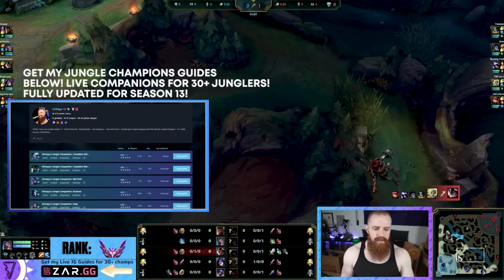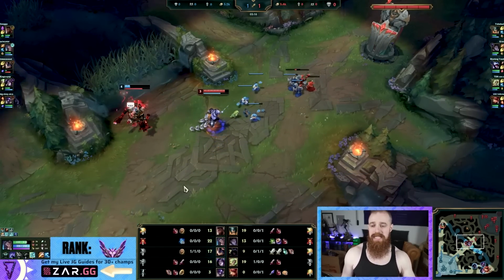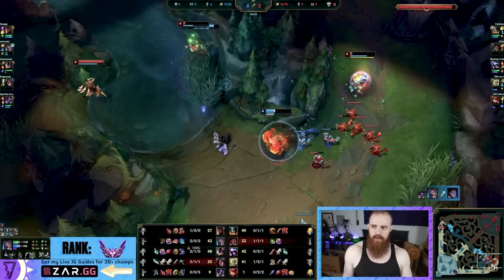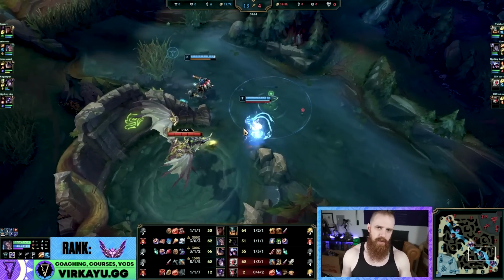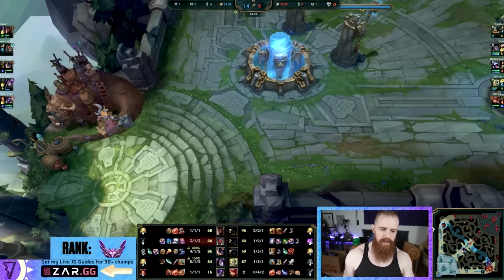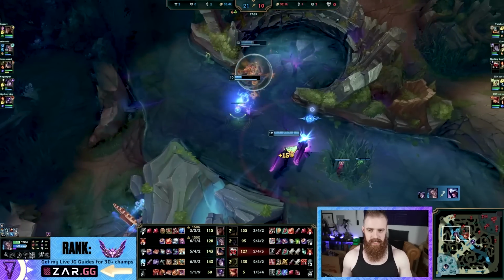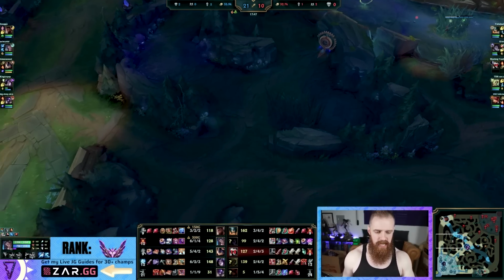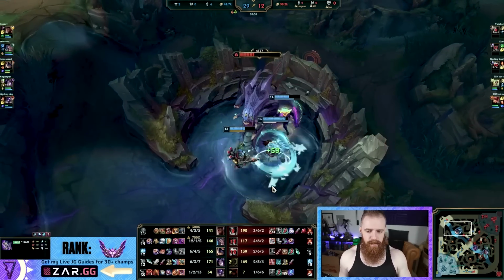Why UDYR JUNGLE Is Still The PERFECT Package 🤩 (And is about to get WAY stronger...)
🟢Season 13 Challenger Jungle Guide: How to play and carry with UDYR JUNGLE. most champs need 6 items for damage, you need 1🟢 JUNGLE COURSES + FREE jungle improvement PDF, Coaching sign ups, Coaching VODs, Tier Lists!🟢S13 UPDATED ZAR Virkayu Jungle LIVE Champion Companion Guides

How to play UDYR JUNGLE, carry, and WIN in Season 13 with the best builds, routes, items. Sometimes you have to cook or cook. UDYR mains, now is the time. Like always is the time.